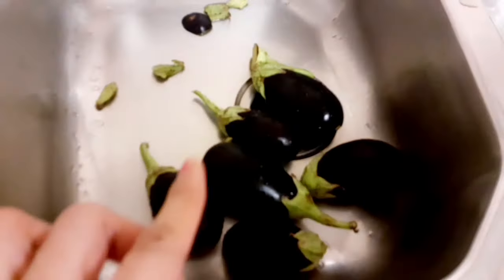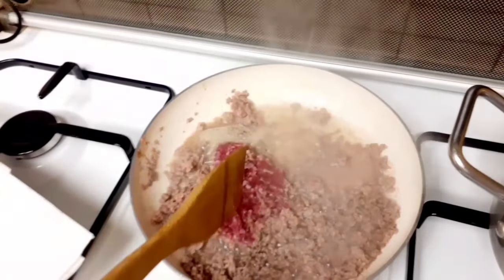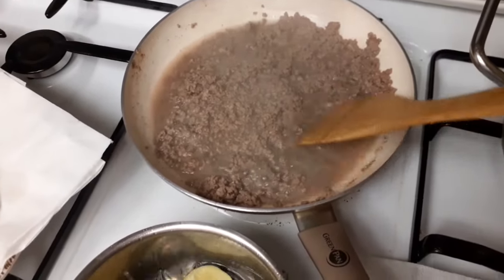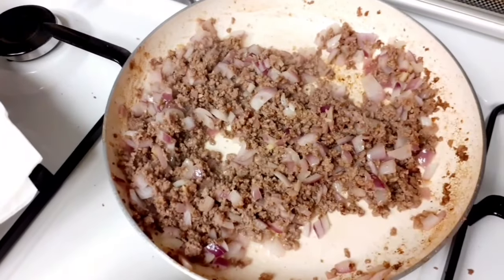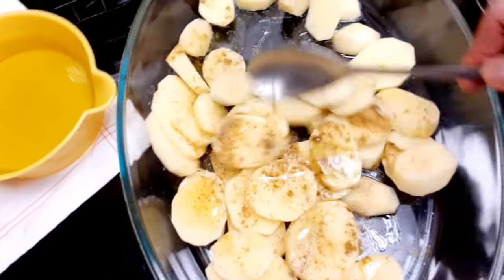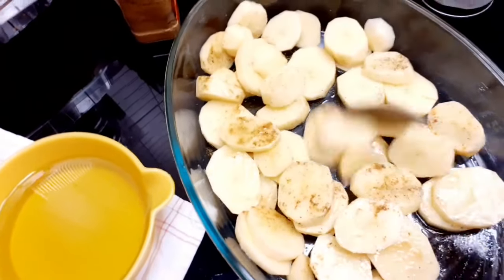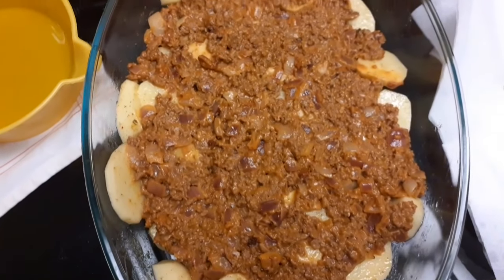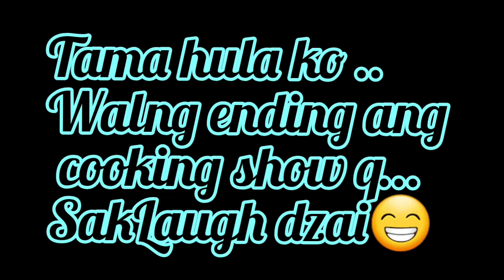Lutong pa-cham ni dzai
Pati aking cooking show my BEGINNING  pro wlang ENDING  Haha prang lab lyf wlang 4eve Lol!!
Nagluluto pro d alam ang name ng niluluto ahaha..